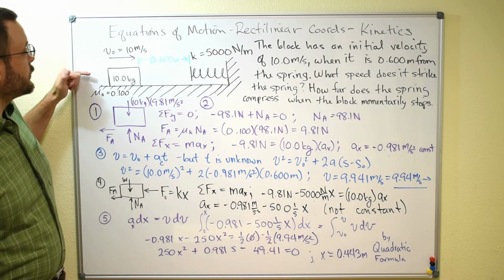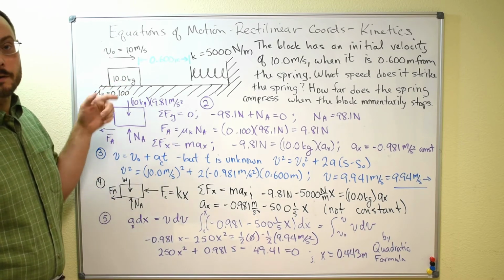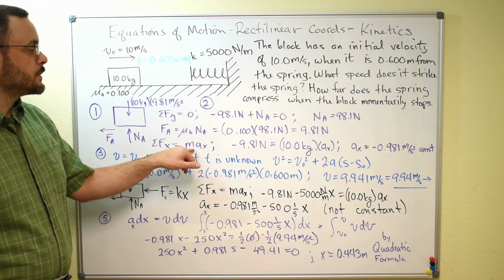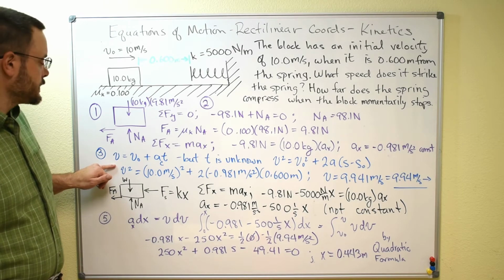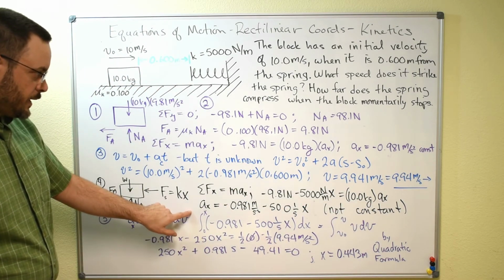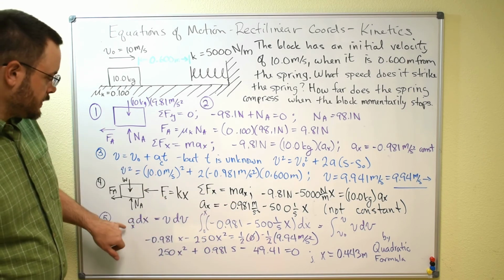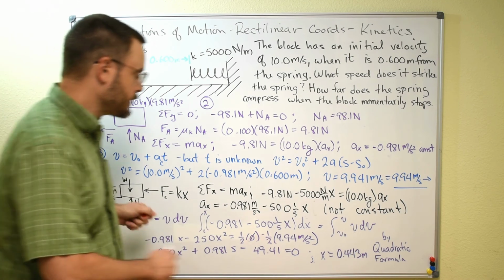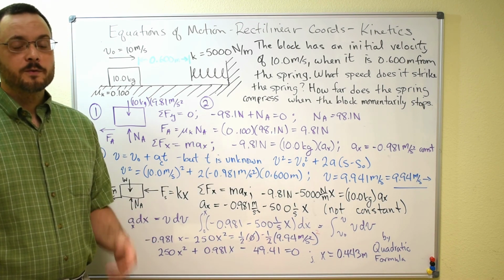Dynamics - Equations of Motion - Kinetics - Spring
A kinetics problem with a spring and friction is solved.